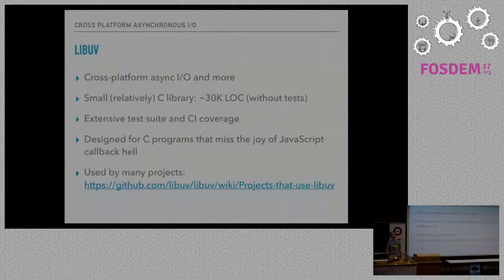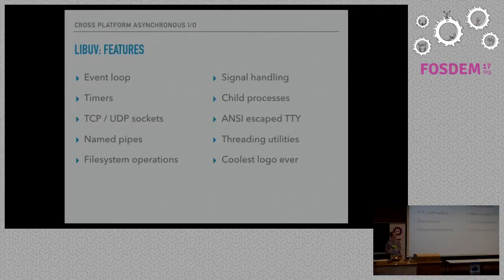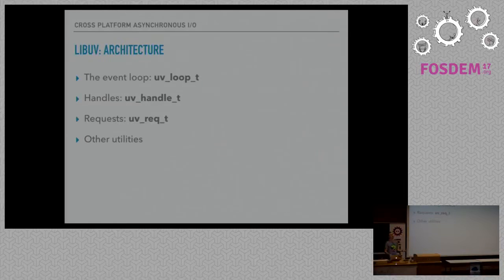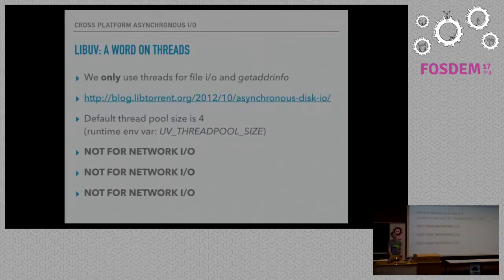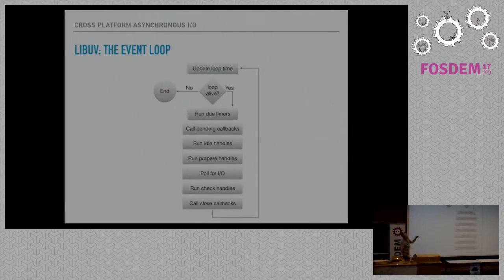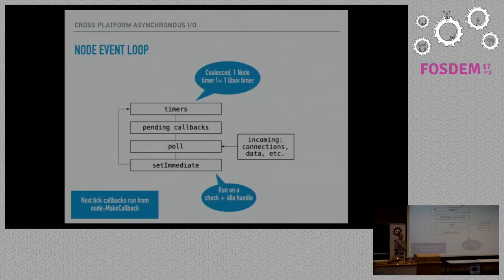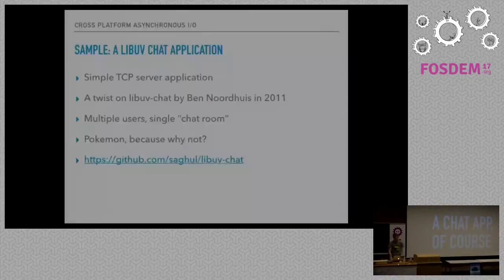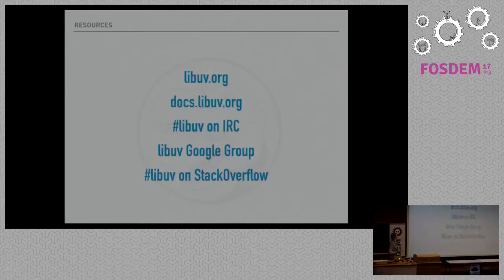libuv Cross platform asynchronous i o